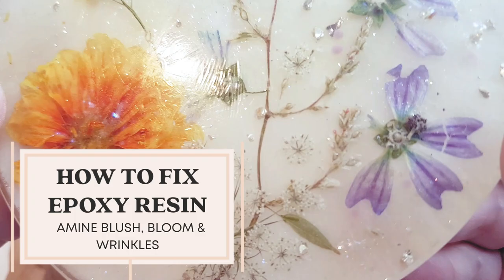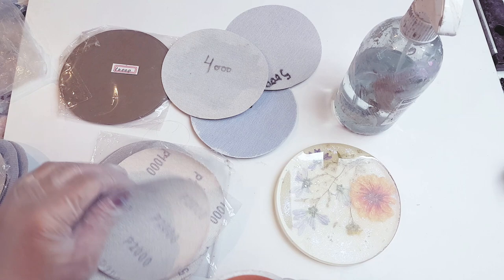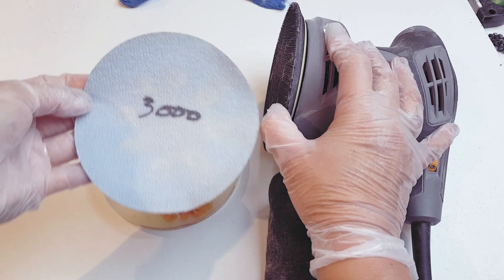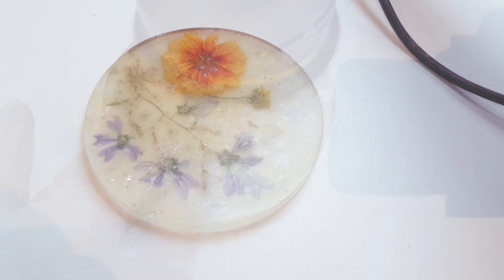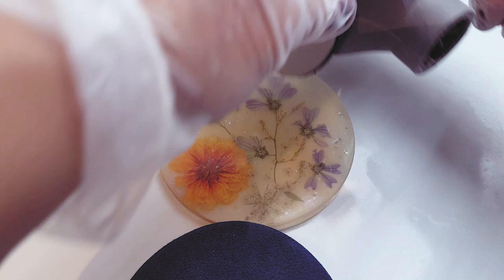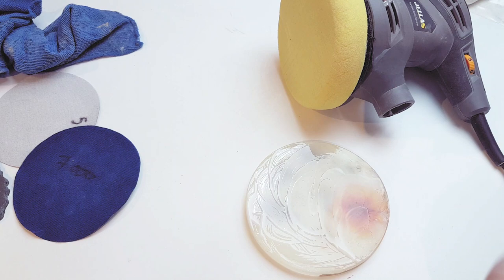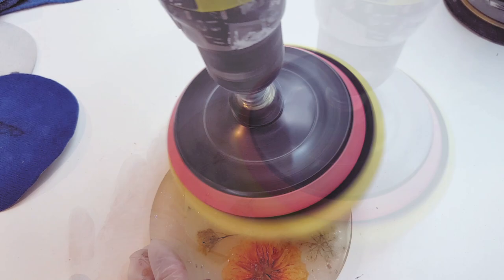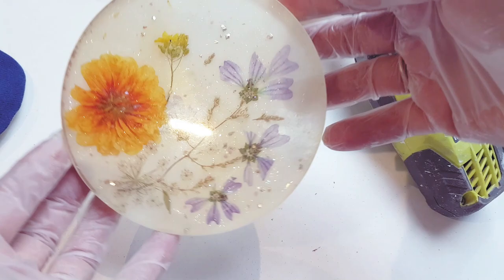How to fix topcoat resin flaws FAST - Sand and polish amine blush, blooms and wrinkles.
Remember the flower piece from last week’s video, the one with the wrinkles! Not the most fun part of resin art but it does happen.

To fix this problem, follow my easy step sanding process to get your resin surface back to à flawless shine.

This is not really a beginners level, its more suited to resin artists with lots of practice behind them.

- Safety 101 -

PLEASE WEAR A RESPIRATOR AND EYE SHEILD GOGGLES DURING THIS PROCESS.

Materials needed as seen in the video, I bought the following from Amazon:

♦ Rotary Sander (the brand I used isn't the best quality, FYI)
♦ 150mm Round Wet Dry Sanding Discs Grit 60-10000
♦ Automotive Buffing Pads
♦ Cut & Finish 5/5
♦ Spray bottle filled with water
♦ Microfibre cloths